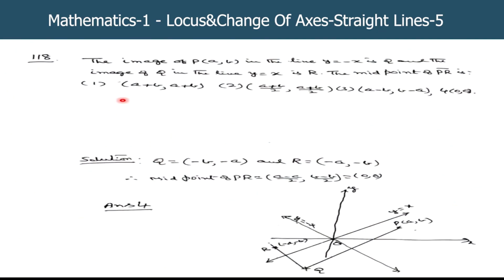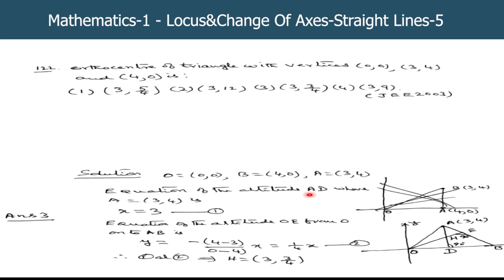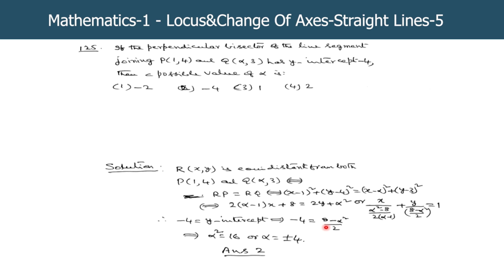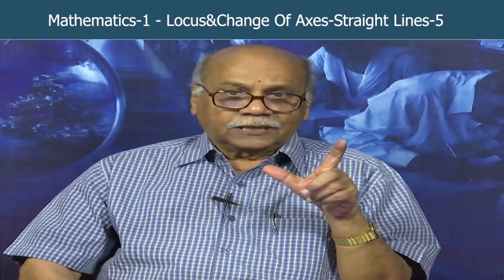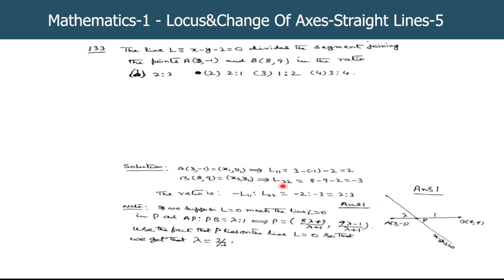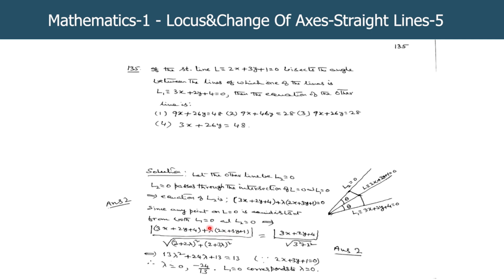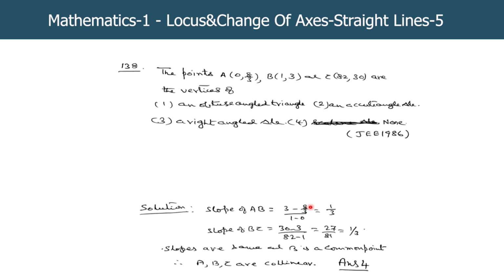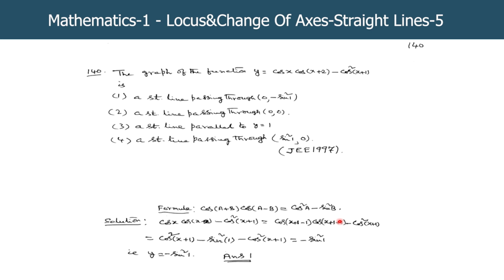EAPCET/NEET || MATHS 1A - LOCUS & CHANGE OF AXES - STRAIGHT LINES (PART-5) || PMe-VIDYA || TELANGANA